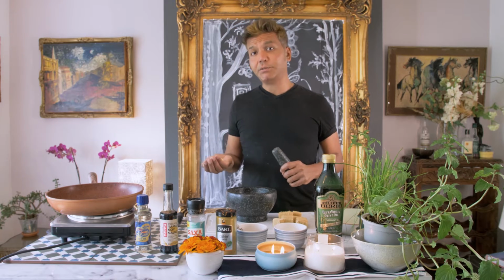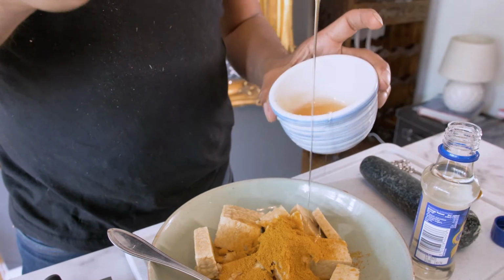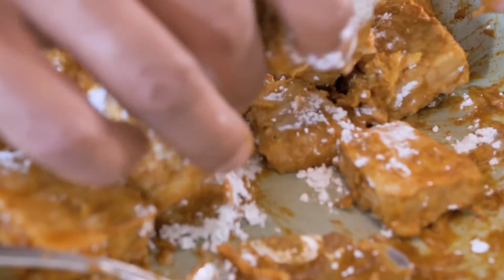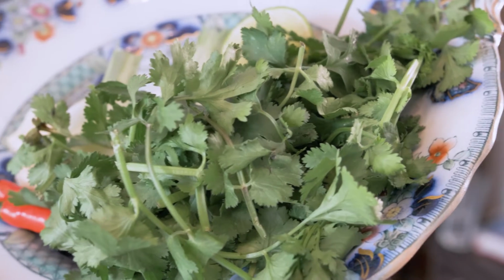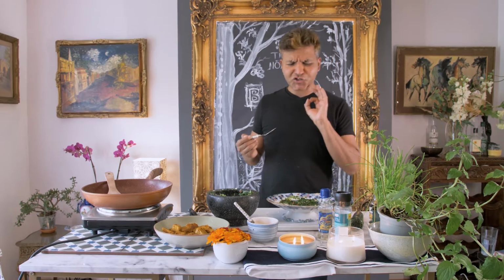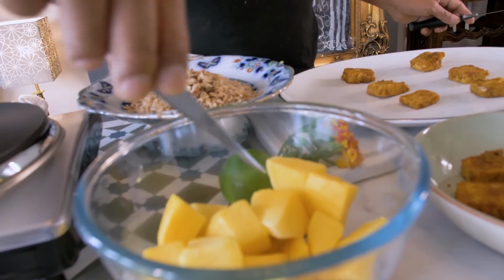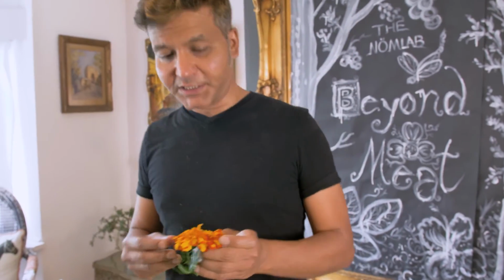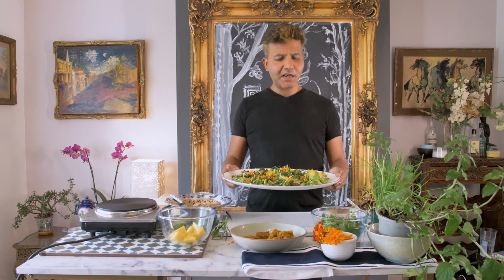30-minute TEMPEH stir-fry with MANGOES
Fried spicy tempeh with mangoes, brown rice and coriander salsa. for this recipe, and check out other exciting recipe inspirations there.